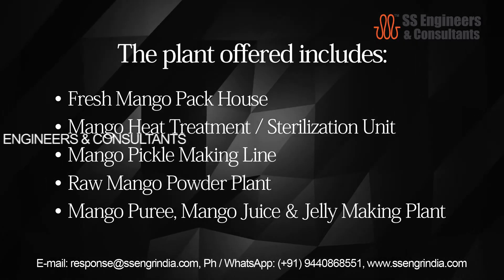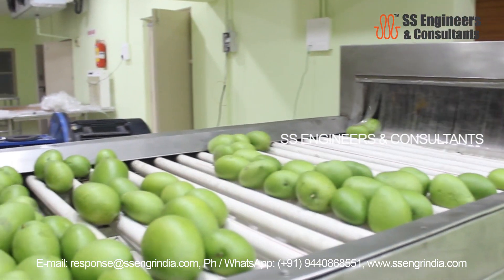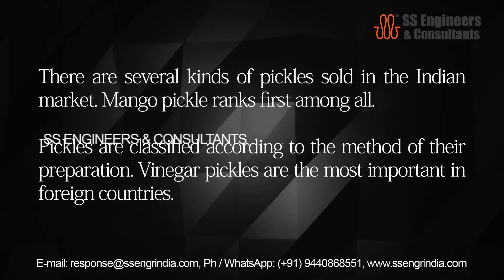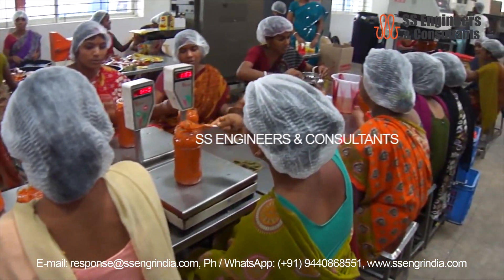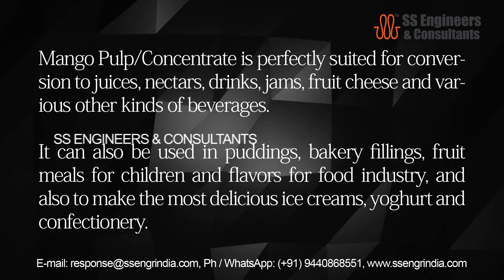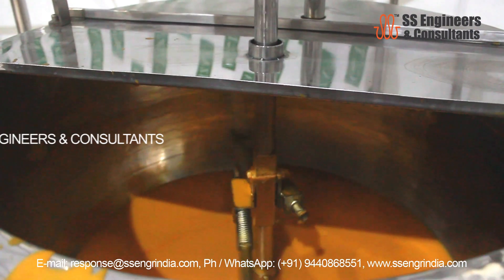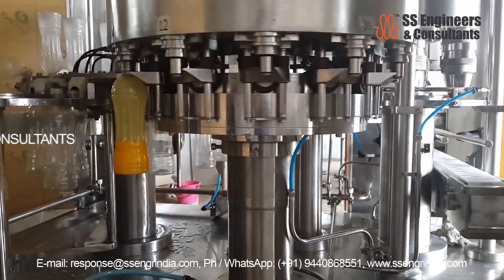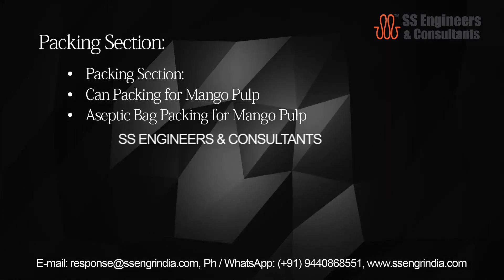Processing of Mangoes 🥭| Mango sorting machine, Mango ripening machine, Mango PackHouse, Eradiation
SS Engineers & Consultants is a manufacturer & supplier of complete mango processing plants on a turnkey basis.  mango processing machine as well as to meet specific requirements like Washing and Packaging. Fresh mangoes would be received at the reception section and passed on to the fruit washing and grading section. Mangoes from reception will be washed in the washing section to remove outer dirt and foreign matter from the fruit skin. Mango processing machine produced by us with genuine quality raw materials equipment. And also provide customized or individual required machines for mango processing.

Time Stamp:
Intro: (0:00)
Mango Washing Intro: (0:12)
Mango Post Harvest Processing Flow Chart: (0:44)
Mango Washing & Grading line: (1:24)
Mango Heat Treatment Process: (3:08)
Raw Mango Pickle Process: (4:05)
SS Engineers Intro: (6:57)
Raw Mango Dehydrated Powder & Slices: (7:27)
Mango Puree Plant: (9:16)
Puree / Juice Tin Washing Machine: (10:34)
Bottle Retort: (11:02)
Mango Juice Plant: (11:44)
Major Equipment: (14:03)
Sugar Syrup Section: (14:19)
Packing Section: (14:48)
Address: (14:58)

If you like this video, please share it on your page making it reach the actual user.